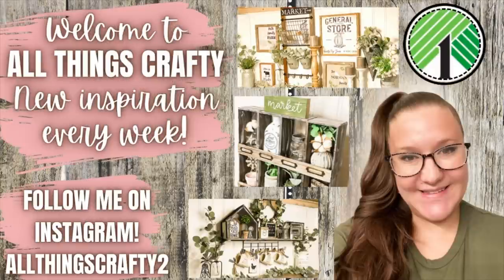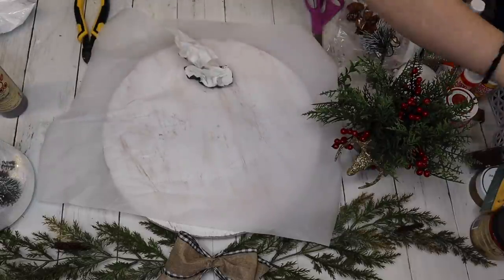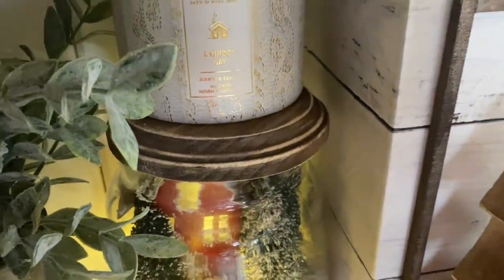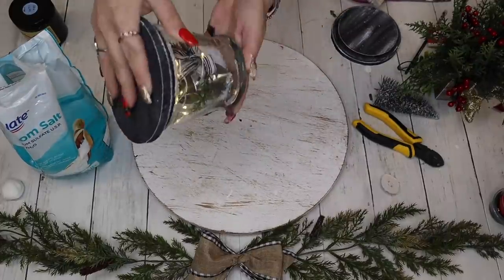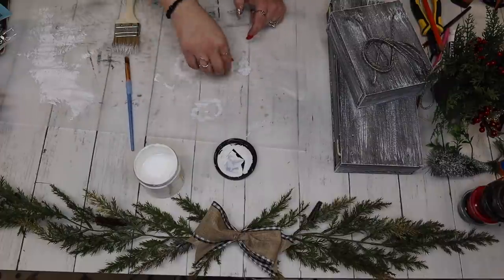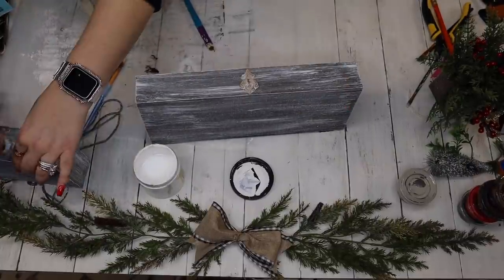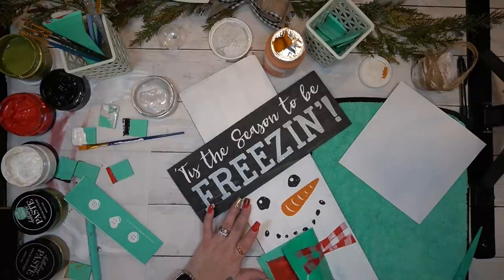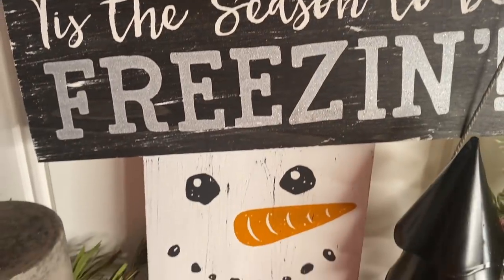🌲EASY DOLLAR TREE WINTER DIY'S | BUDGET FRIENDLY WINTER DIY'S | NEW DOLLAR TREE WOOD BLANK DIY'S 🌲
In todays video, I show you how to create high-end dollar tree WINTER DIY'S using wood BLANKS that looks high-end while staying on a budget !!

xoxo~ Melissa